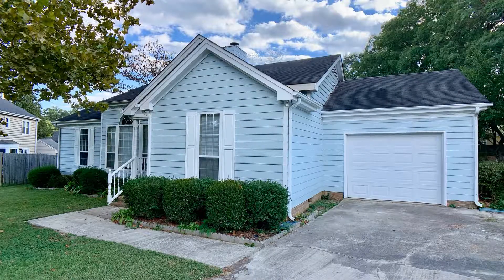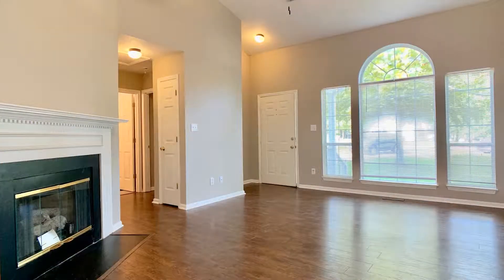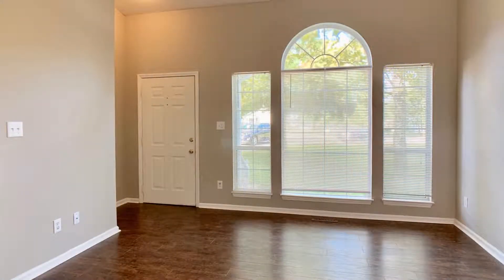Knightdale Homes for Rent 2BR/2BA by Knightdale Property Management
One of our lovely ranch-style Knightdale homes for rent features 1,400 square feet of living space and vaulted ceilings throughout. It has 2 bedrooms, 2 bathrooms, and nice flooring throughout. The living room is spacious and has a gas fireplace, making it perfect for relaxing and entertaining. The cozy kitchen has countertops for workspace, cabinets for storage, and is equipped with complete appliances. The bedrooms are ample in size and can fit queen-sized beds. Other features of this property include a brand new deck and a garage. Hurry! Don't miss your chance!

We also serve the Raleigh area!

505 East Main Street, Clayton, NC 27520, United States

to visit Fox Rental Management for the best Knightdale property management and Raleigh property management! to see other available Knightdale homes for rent today.

We are one of the most progressive and professional property management firms in Clayton and Raleigh, NC. We are a results-oriented company, driven by the satisfaction of our clients. We continuously strive to deliver the most comprehensive level of service possible. By being with us, you can only experience the most outstanding and professional property management in Knightdale!

Can you imagine yourself living in one of our lovely houses for rent in Knightdale? and give our professional Knightdale property managers a call today! Know someone who might want our KnightdaleHomesForRent, instead?

Credit Music: "Corporate" by Benzosonix